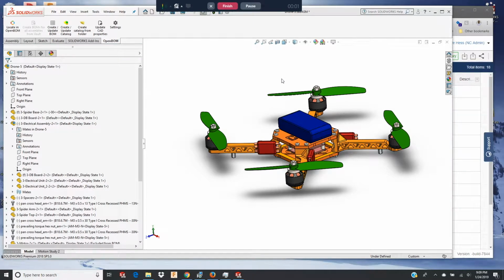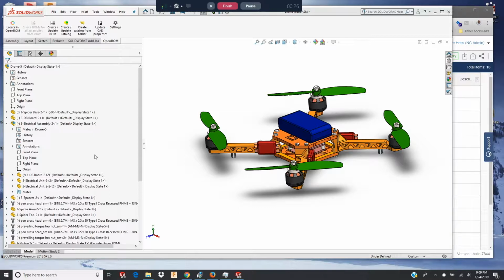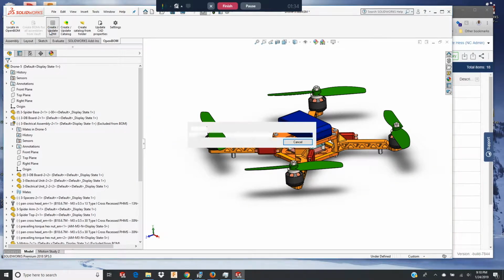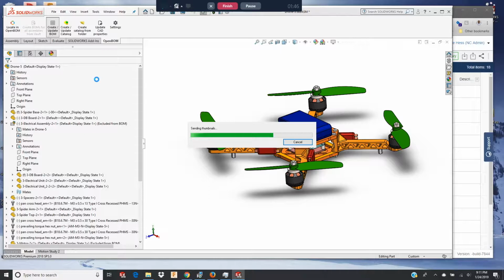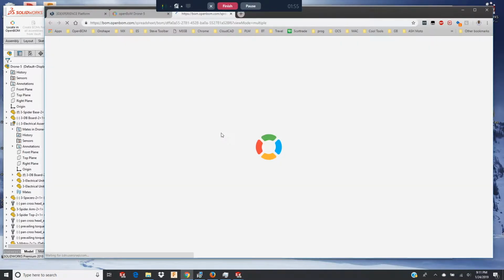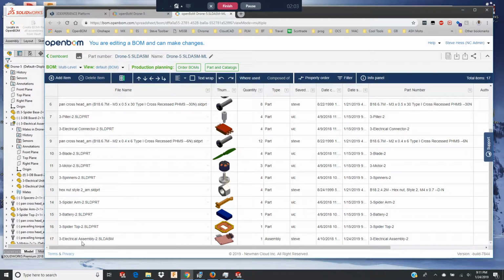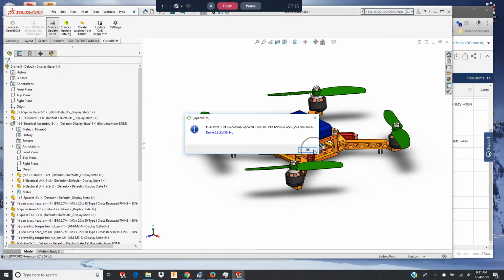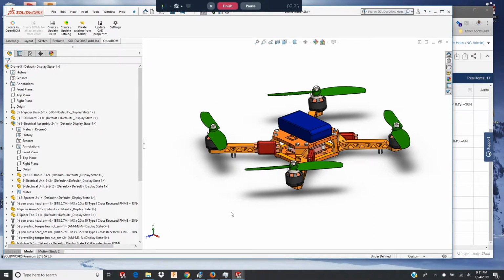OpenBOM Solidworks Add-in Purchased Assembly Option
How to create BOM with purchased assembly in OpenBOM and Solidworks? Often you need to create a BOM from Solidworks assembly and mark some of the sub-assemblies as a simple part (eg. pump, motor, etc.). This is typically happened with outsourced purchased assemblies. OpenBOM add-in for Solidworks can do it. Watch the video